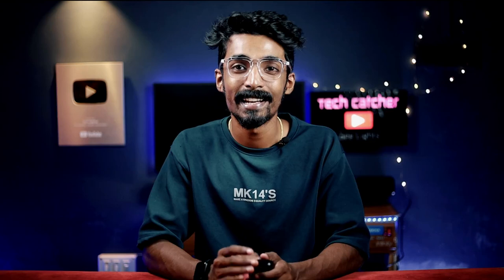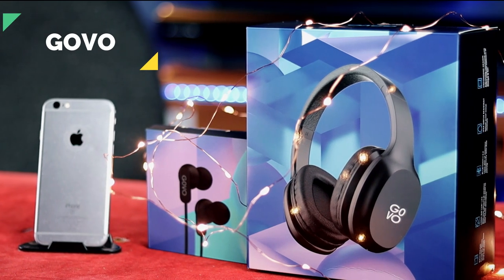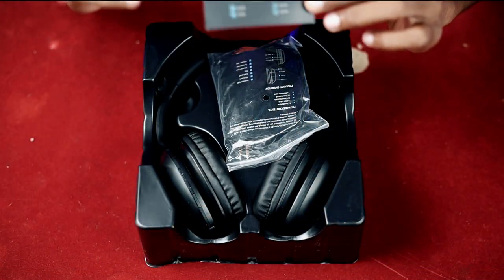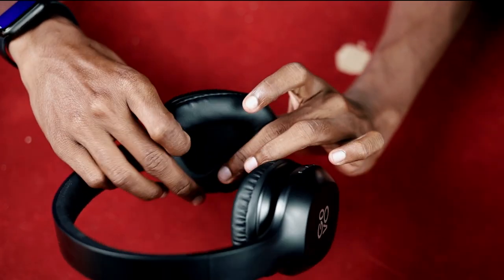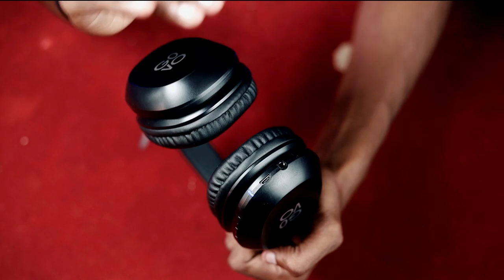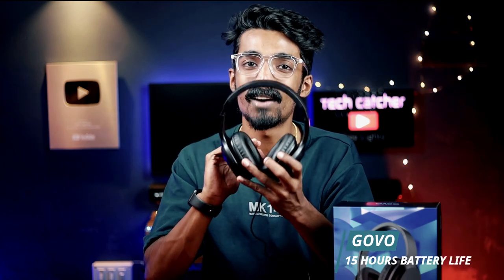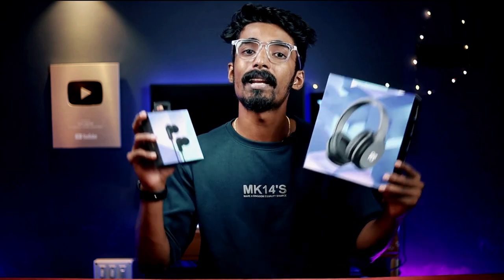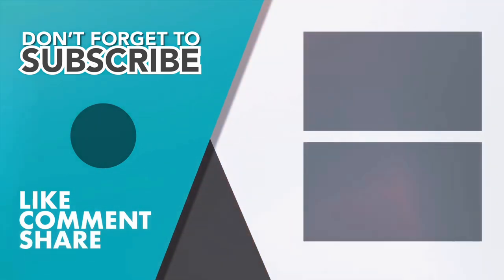Best Budget headphones under 500 | Best Headphones Under 1000 | Malayalam | Head phone |Techcatcher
Let’s watch the review video on best budget
GOVO earphones and headphones.

Discover GOVO and redefine the audio experience:
89EE-577C356A7302
earphones
GOBASS 400
GOBASS 900
GOBASS 910
GOBASS 610
GOBASS 410
GOBOLD Family:
bluetooth-headphones
GOBOLD 410
GOBOLD 400
GOBOLD 600
GOBOLD 610
Some Notable Products at a Glance:

Gadgets Am using
Camera    Canon M50
                 Canon ESR RP
Mobile   Redmi note 9 pro Max
                Iphone 6s
Mice      Kodak
               Boya Wireless
Tripod   Kodak
              Ziyum 10
Light    Simpex Professional video led light
             Simpex ring light

Camera : Canon M50
Canon ESR RP

Lens : Yonguo 35mm
canon 50mm

Mike : Kodak wired
Boya wireless

Tripod : Kodak T210
Mini tripod

Light : Simpex
Ring light

Hai... My name is Govind Devan. I am a social media influencer and also a content creator. This is my Youtube channel. Techcatcher introduces you to a world of different types of content related to sound and technologies.

            Link :
Fun assured...
1000% Gaurenty..

Do like and show your❤❤❤